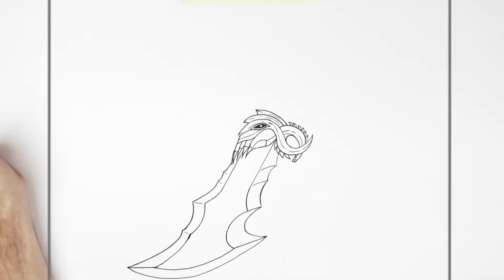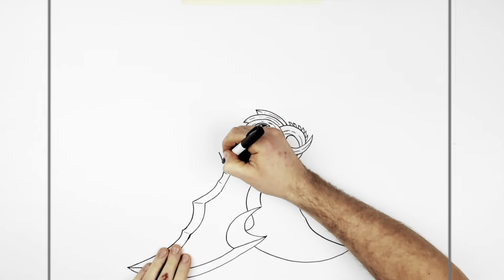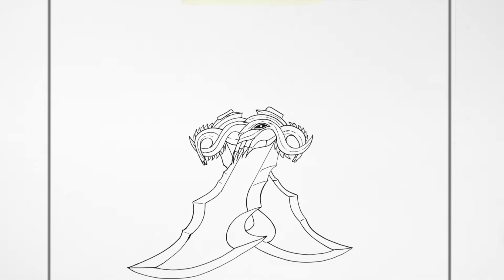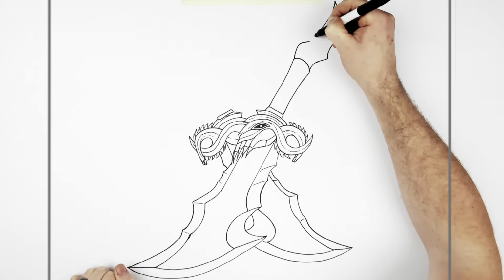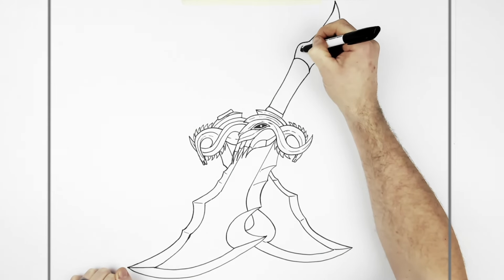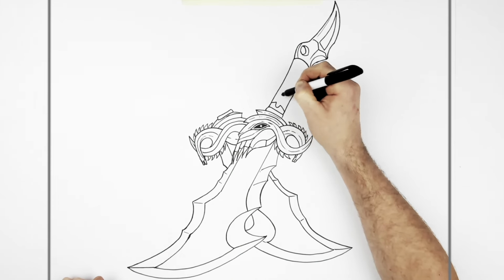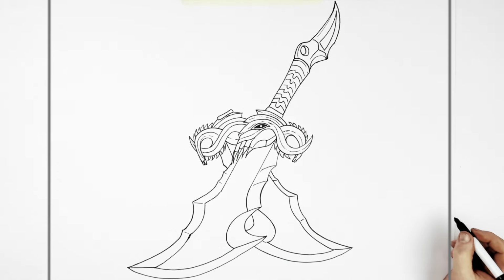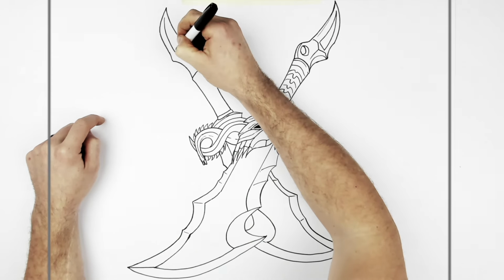How To Draw The Blades Of Chaos | Step By Step | God Of War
Learn How To Draw The Blades Of Chaos Step By Step from God Of War